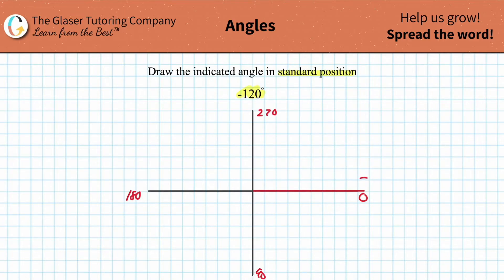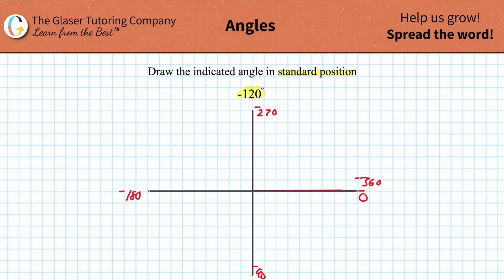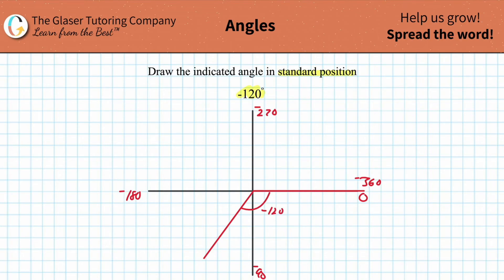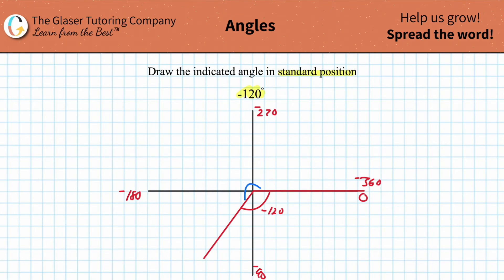Draw -120 degrees in standard position